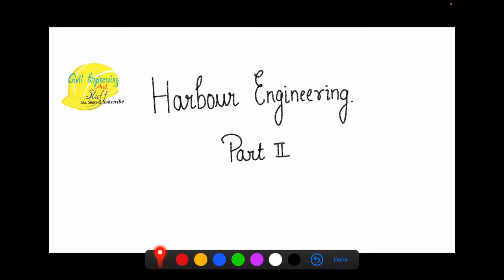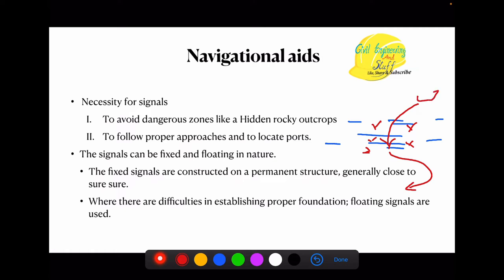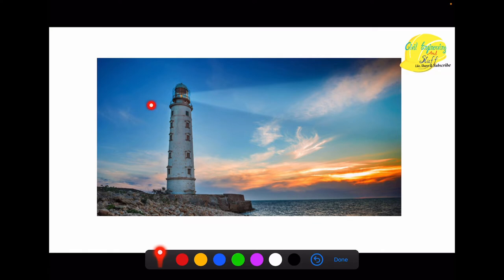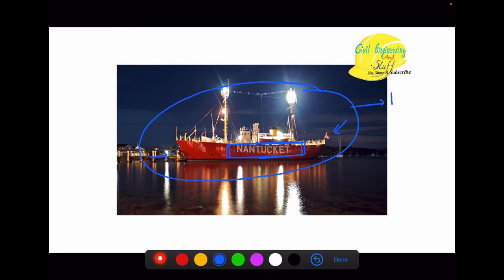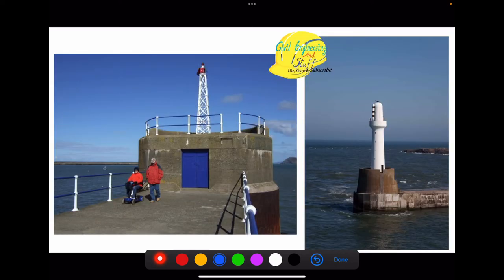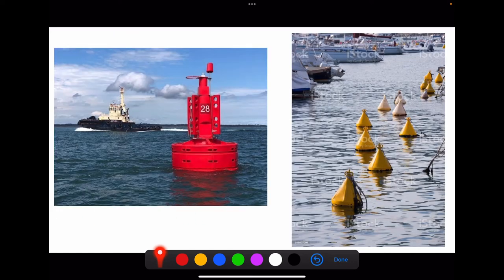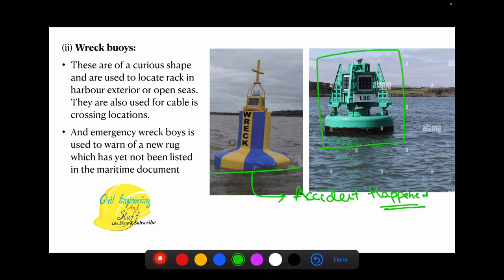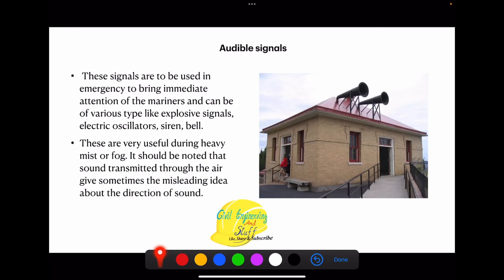Harbour Engineering Part 2 Navigational Aids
In the part two of The Video lecture for harbour engineering, we discuss about the navigational aids used to guide ships to the shore safely